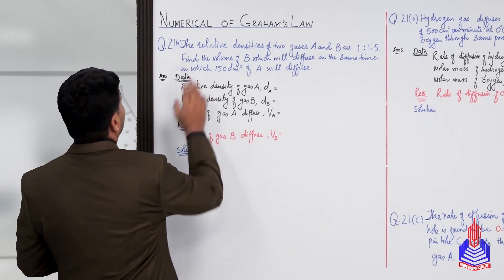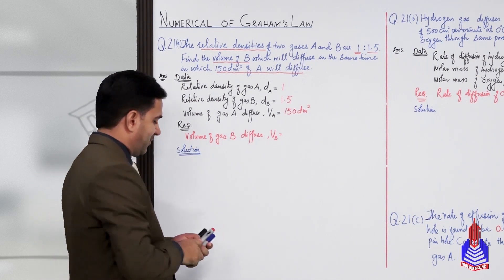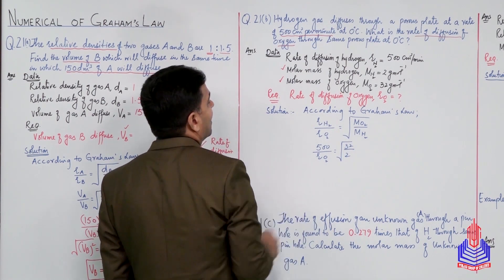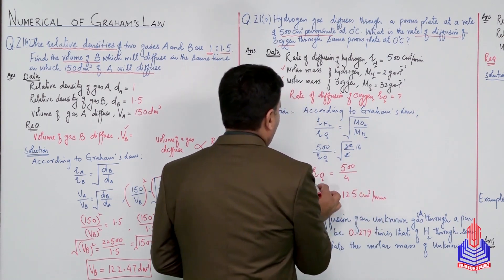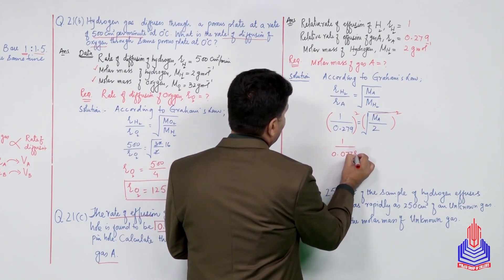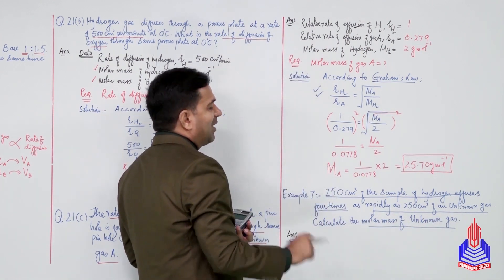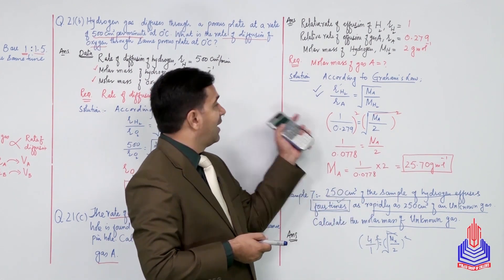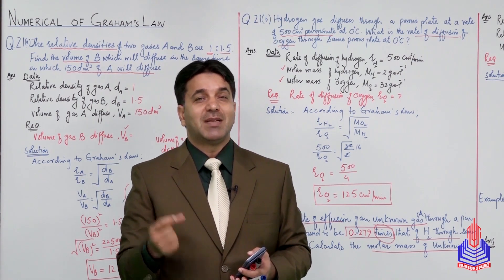PGC Lectures-Inter Part 1-KPK Board-Chemistry-Chapter 4 - Numericals of Graham's Law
Numericals of Graham's Law Class 11

Welcome to our educational platform! In this comprehensive 11th-grade Chemistry lecture, we delve into the fascinating world of Numericals of Graham's Law, specifically tailored for students following the KPK Board curriculum in Pakistan.

Key Topics Covered:
The relative densities
Hydrogen gas diffuses
The rate of effusion gas

Skip to Your Interest With Timestamps:
00:00 to 06:07 The relative densities
06:08 to 08:27 Hydrogen gas diffuses
08:28 to 15:15 The rate of effusion gas